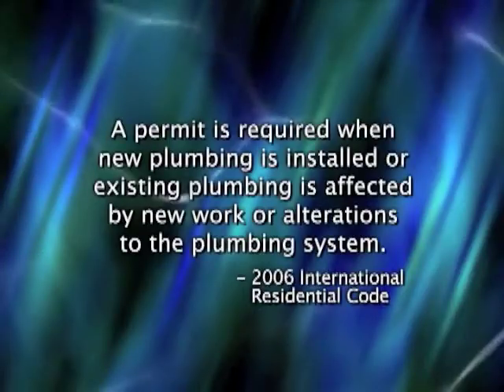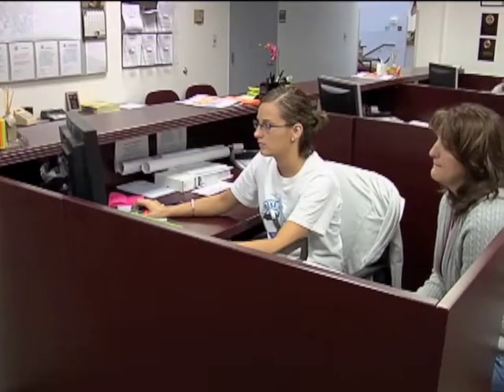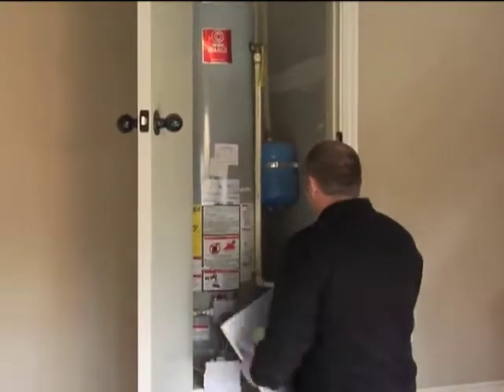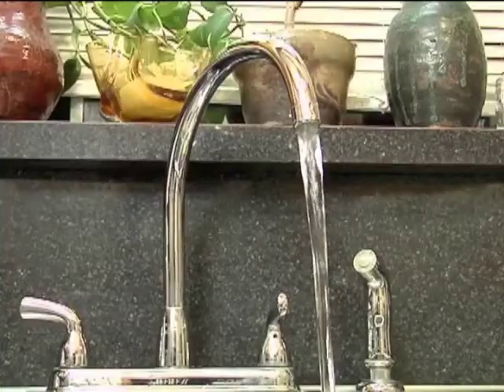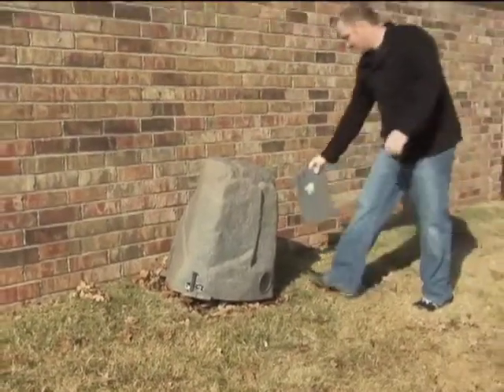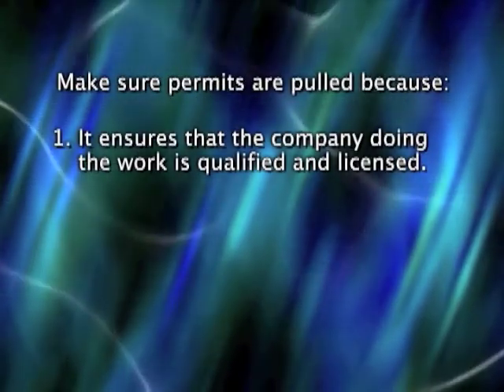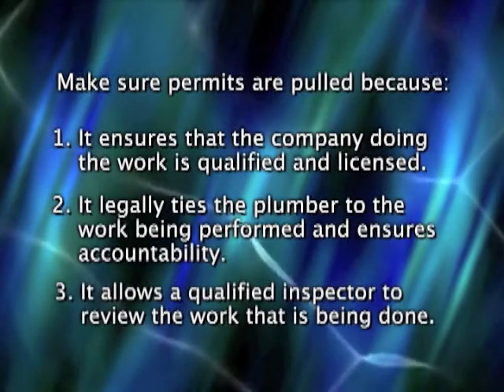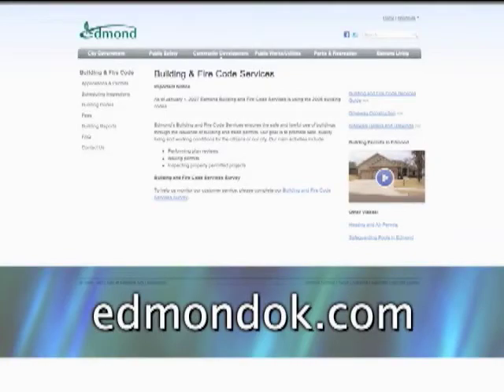Plumbing Permits in Edmond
Find out when a permit is necessary in the City of Edmond when it comes to plumbing issues in your home!  Find out more information about Fire Codes and Building permits in Edmond by visiting edmondok.com.